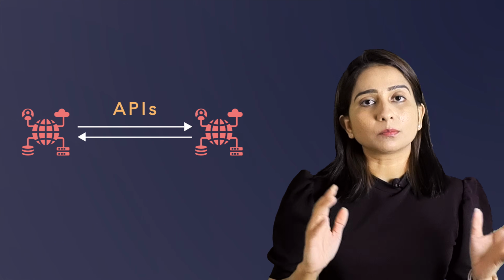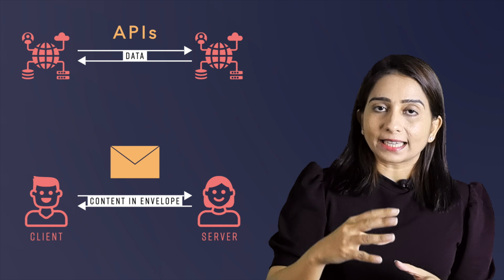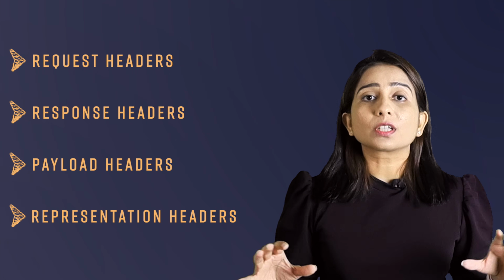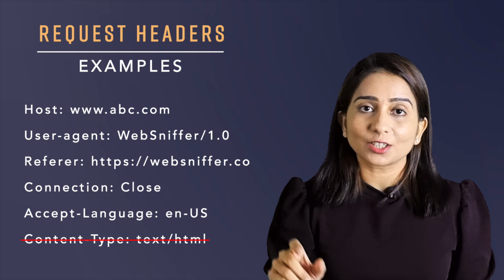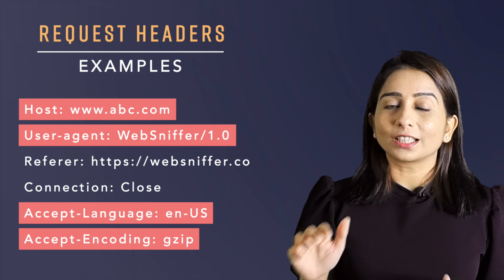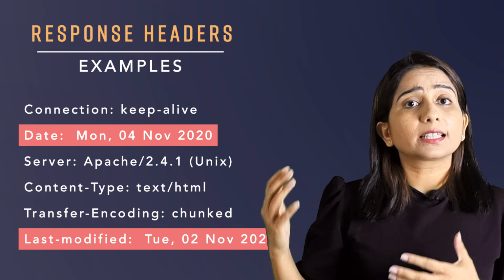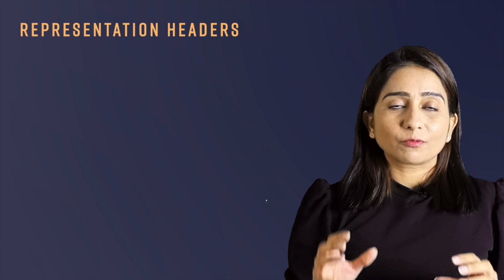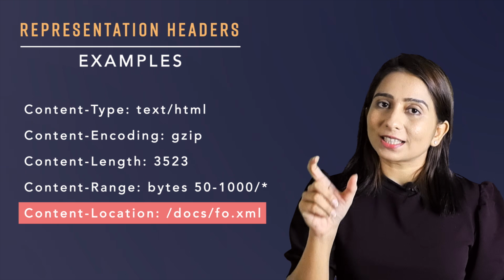How to use headers in REST APIs? Different types of headers, how and where to use?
Created and Instructed by:
Yogita Sharma

Post-production(editing, thumbnail etc) managed by:
CiKi

Colors and design by:
Naini Todi